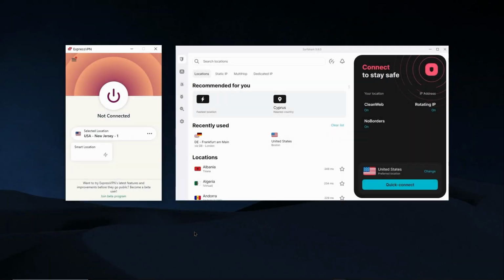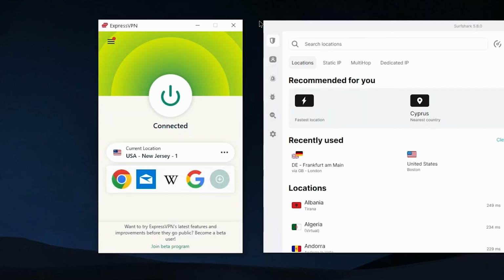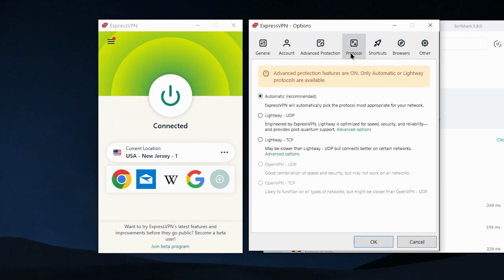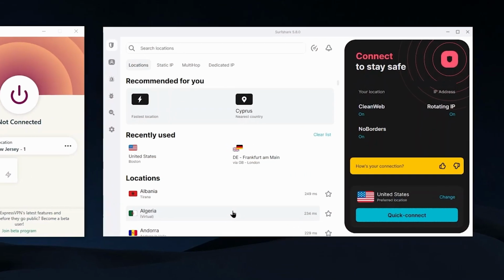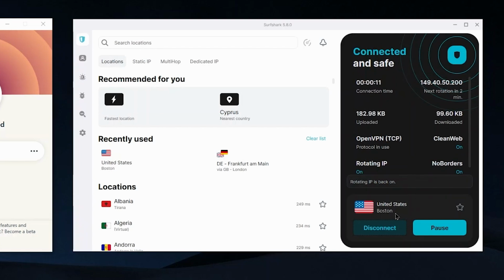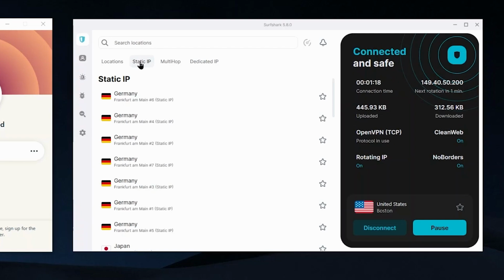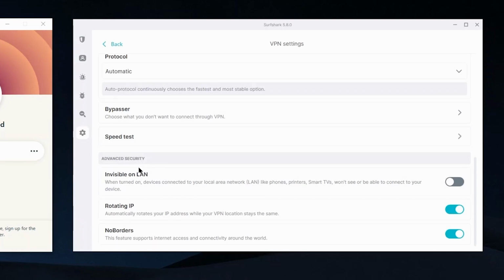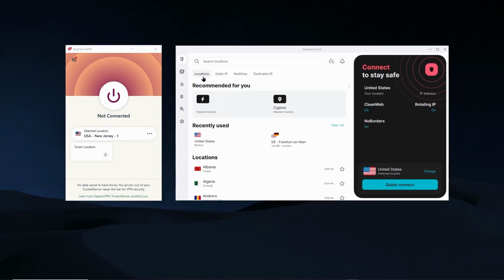How to Use a VPN: Step by Step VPN Tutorial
Simplifying VPN Usage - A Step-by-Step Guide

Explore the straightforward process of using a VPN with a focus on three top contenders: ExpressVPN, NordVPN, and Surfshark. This section demystifies the VPN setup process, ensuring users can seamlessly integrate VPN protection into their daily online activities.

ExpressVPN - Premium Security Made Simple

ExpressVPN stands out as the preferred choice for daily use, offering a reliable and user-friendly VPN experience. Learn about ExpressVPN's interface, key features like VPN locations, kill switch, and split tunneling. Understand the significance of the kill switch and gain insights into selecting the optimal protocol for enhanced performance.

NordVPN and Surfshark - Alternatives with Unique Features

For users seeking alternatives to ExpressVPN, this section explores the features of NordVPN and Surfshark. Both alternatives offer distinct advantages, and the tutorial guides users through the setup process for each. Users gain insights into maximizing the potential of these VPNs, emphasizing the importance of checking reviews to align VPN features with individual preferences.

And that's pretty much it for this video. Again, if you guys are interested in learning more about the privacy policy, speeds, streaming and torrenting capabilities as well as security and features, you'll find the full reviews down below and you'll find links to pricing discounts if you'd like to jump straight to those. Either way, they're all covered by 30 day money back guarantee, so you can test drive these VPNs for 30 days risk free. Otherwise you can simply get yourself the refund if you're not satisfied for whatever reason.

Hope you enjoyed my How to Use a VPN: Step by Step VPN Tutorial Video.